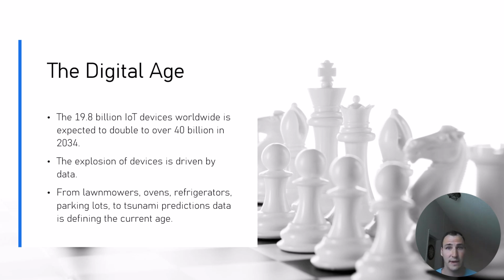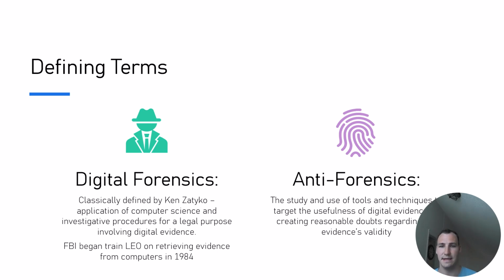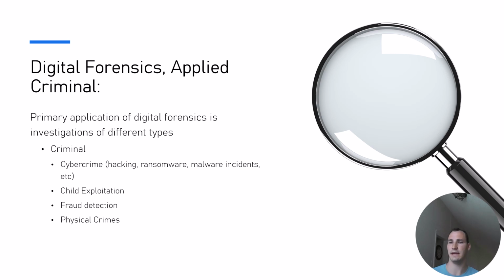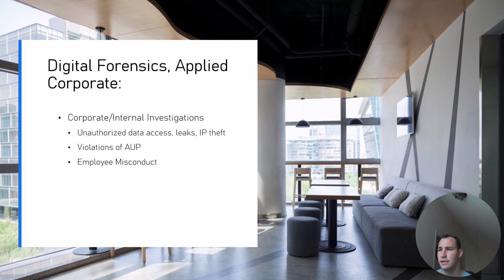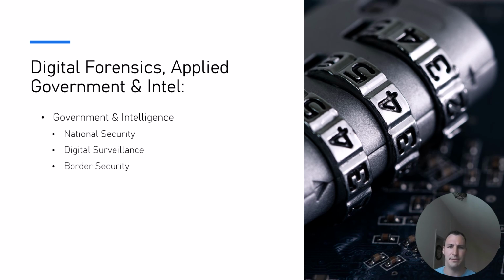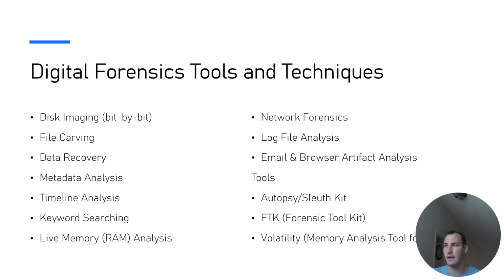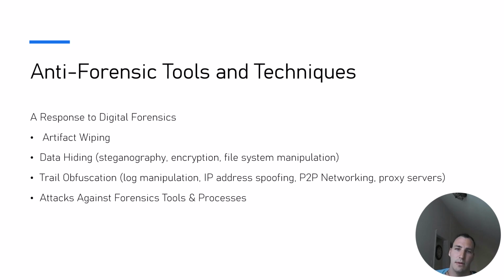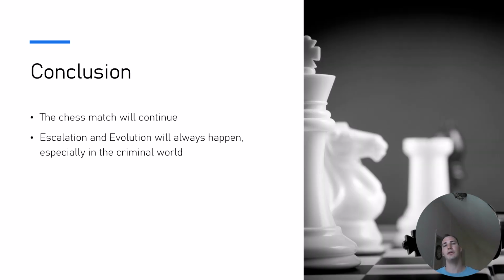Digital Forensics and Anti Forensics Techniques